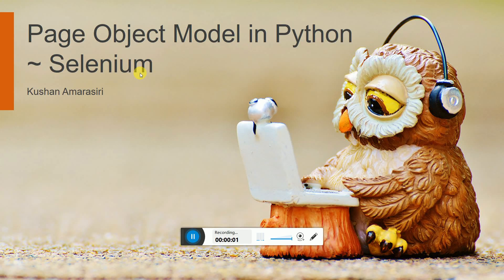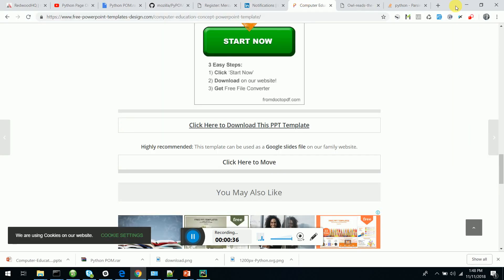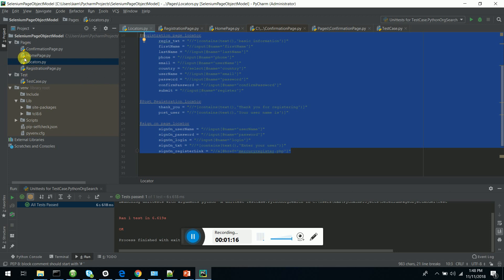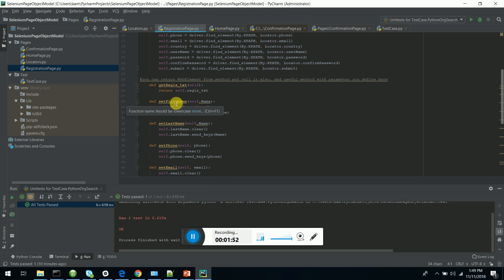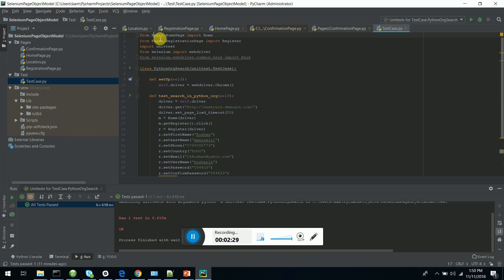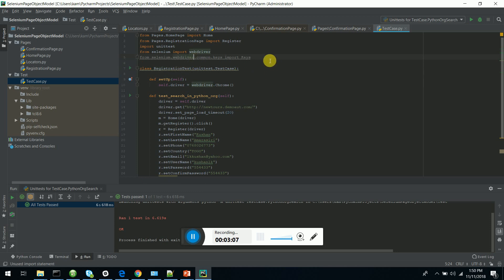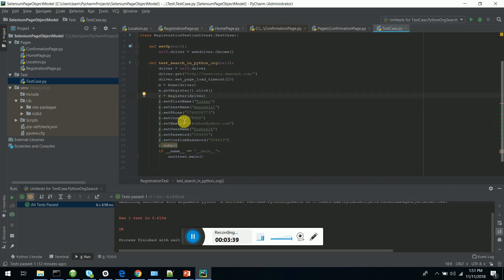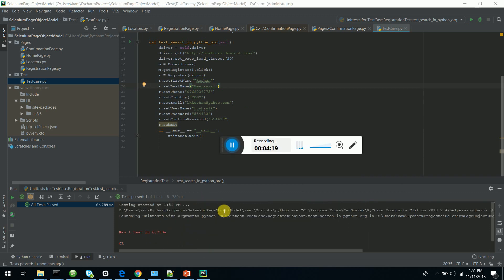Page Object Model in Python ~ Selenium